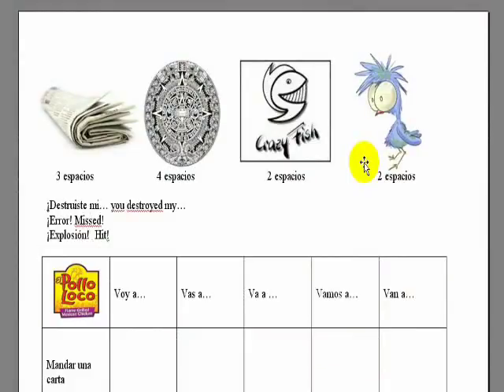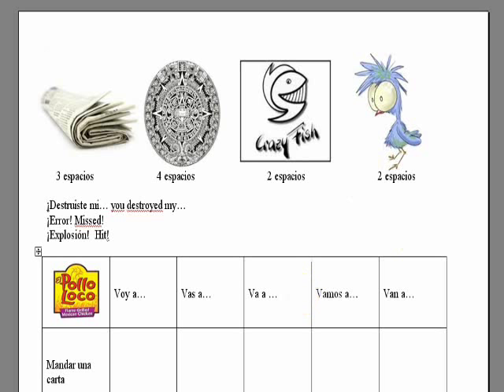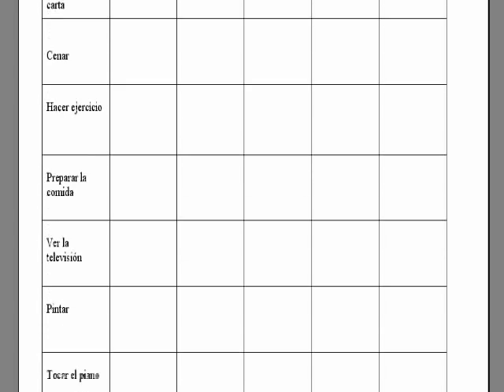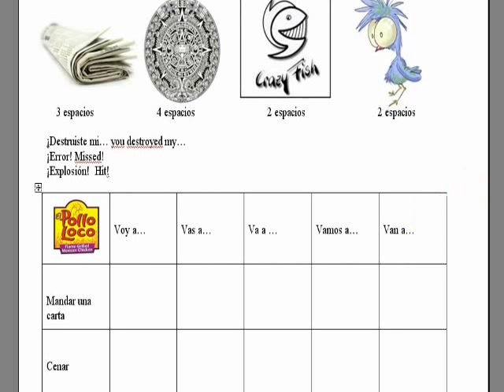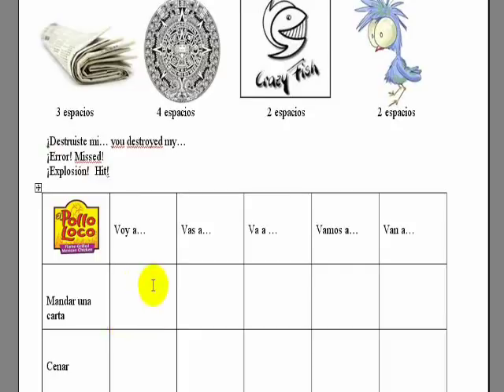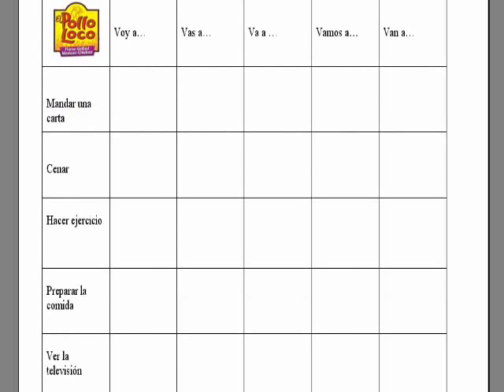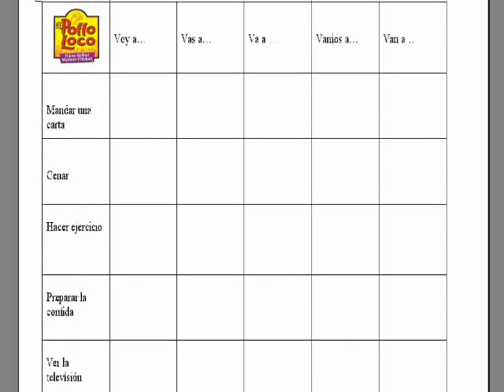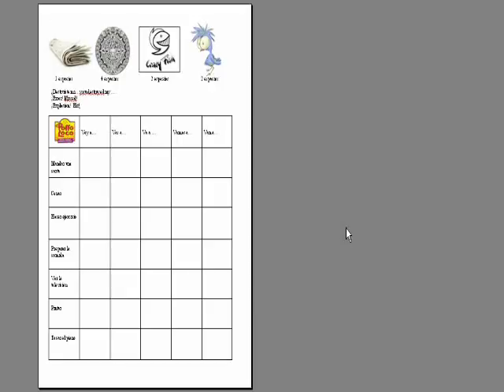How to play Battleship in your Language Class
In this video I will share how you (a teacher) can play Battleship in your language classroom. I got this idea from a fellow language teacher, and for the most part, the students enjoy it. Here's the link I promise in the video: